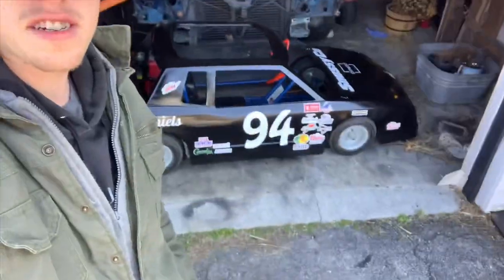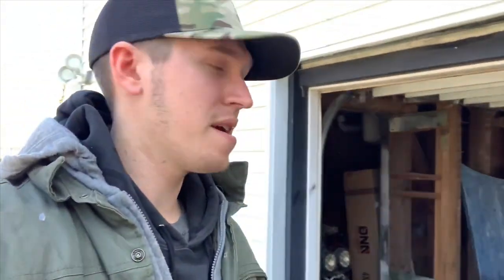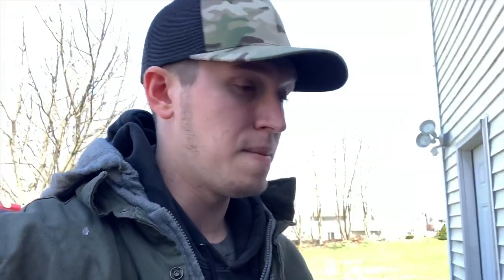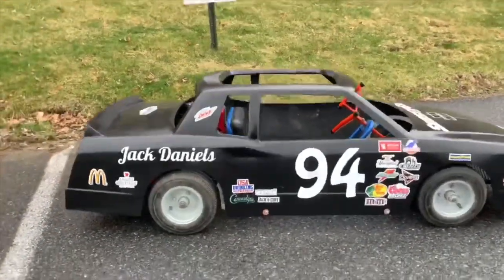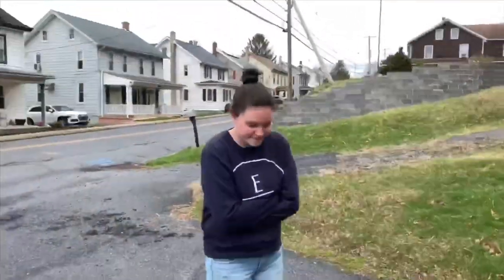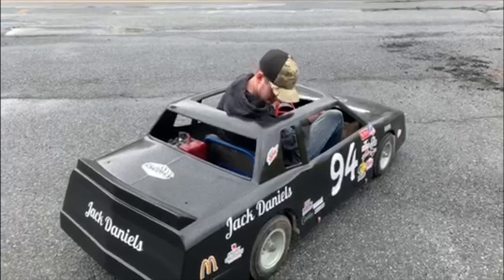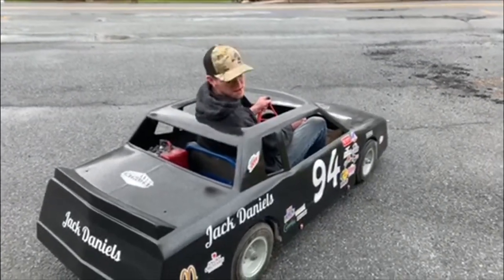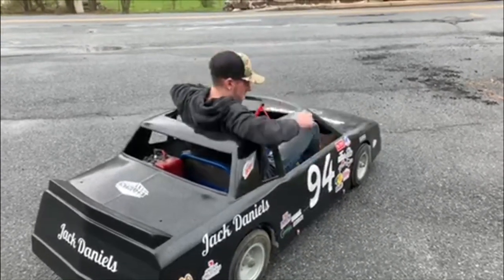NASKART hits the Streets! (Nascar go kart build)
In today’s video the NASKART the nascar go kart hits the street for the first time since we redid the body! The weather kind of sucked but hopefully guys get the point!